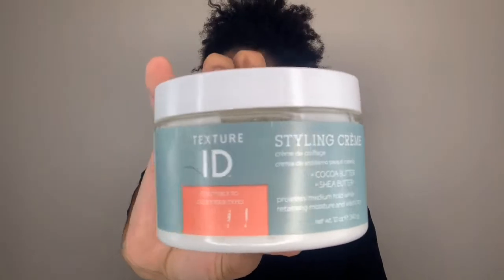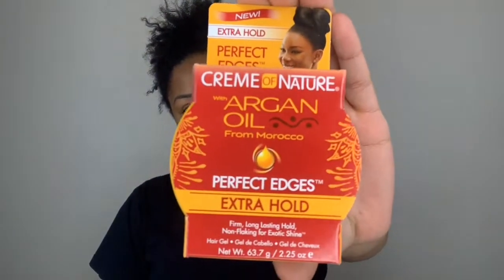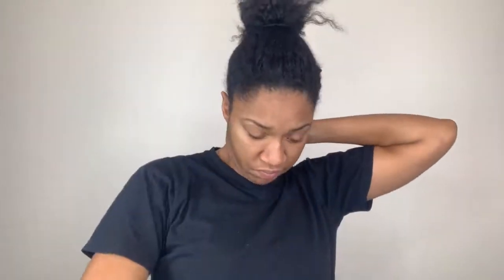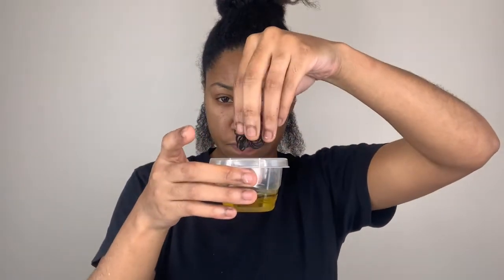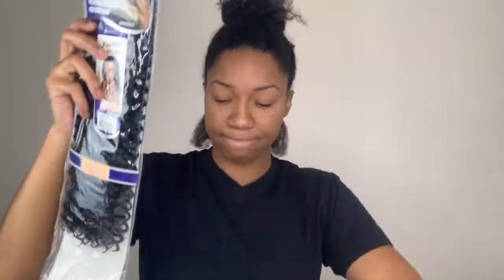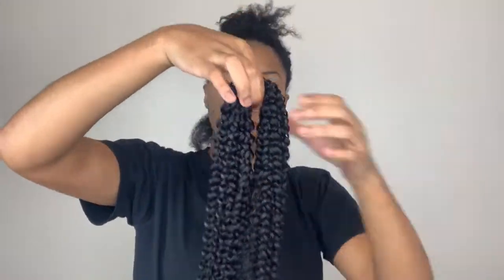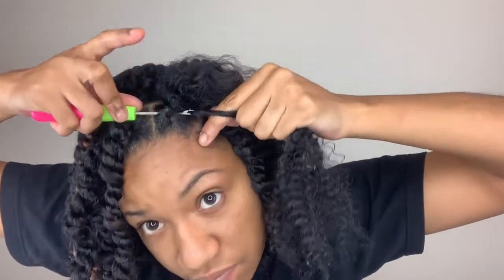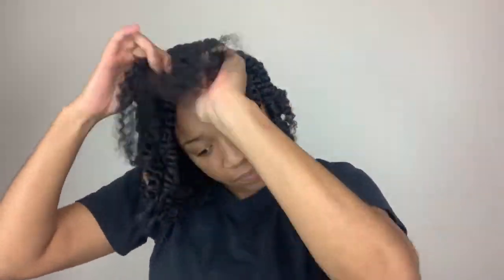Short Passion Twist Tutorial (Medium Size)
What's Up Curl Squad!

In this tutorial I will be showing you how I did my short passion twist.

Items Used:

- water
- creme of nature edge control
- creme of nature moose
- freetress bohemian braiding hair 20"
- rubberbands
- olive oil